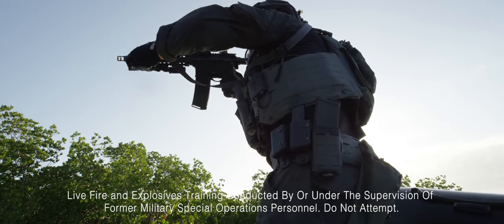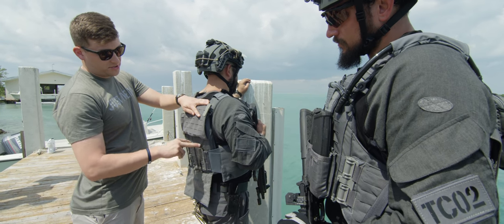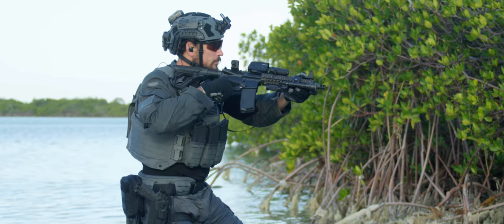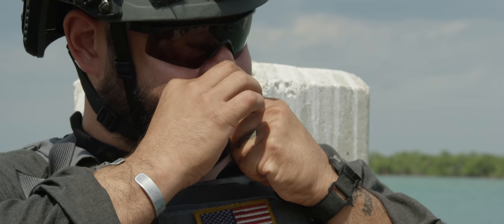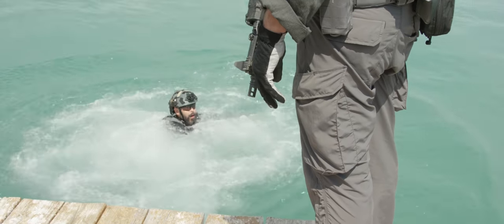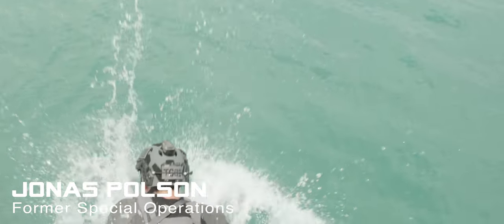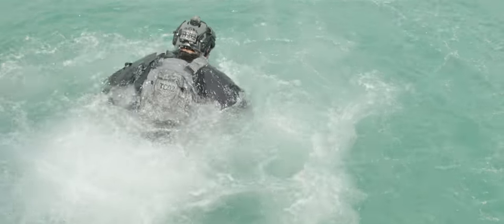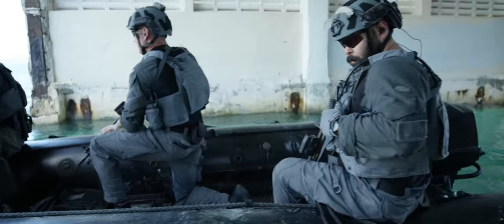Special Ops Built in Maritime System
Evolving the transition from Land to Maritime Operations even further, FirstSpear introduces the Assaulter Armor Carrier Frog Kit. This system configures quickly for the full spectrum of operational environments. Utilizing the AAC Instant Adjust Back Panel and Adaptive Cummerbunds the frog kit allows for individual customization. Tubes in the Instant Adjust Back can be preset for different sizing requirements, changing from a dry suit to standard dress. FirstSpear Tubes allow for quick donning and doffing along with the ability to change cummerbunds rapidly. 6/12 Modular Sections on the front panel, back panel, and cummerbunds allow installation of FirstSpear Modular Pockets based on an individuals preferences.